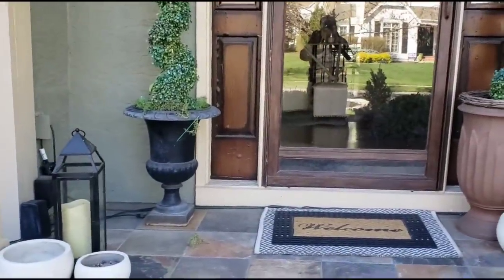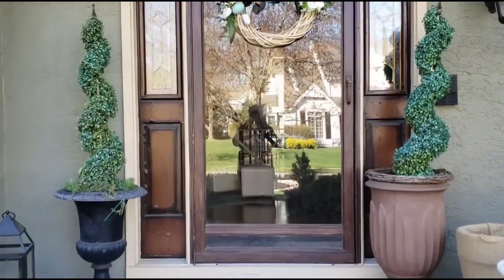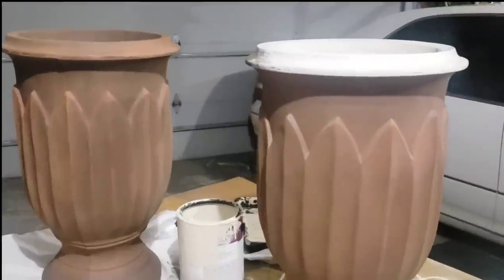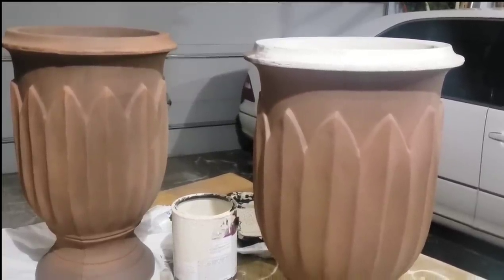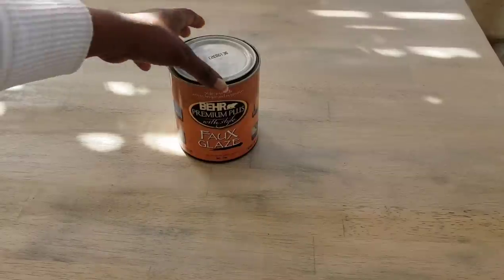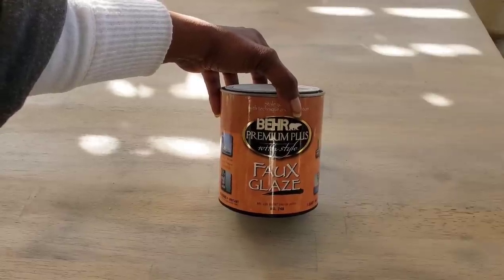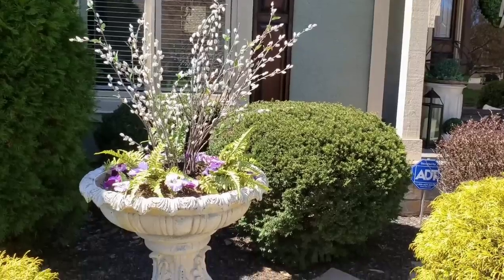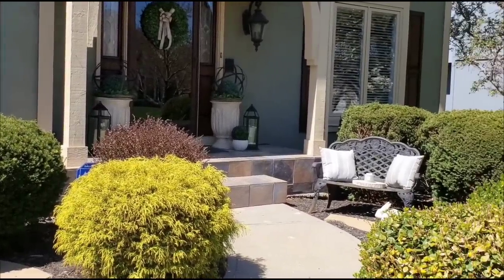Spring Front Porch | Spring Outdoor Inspiration | Decorating Ideas | Porch Makover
Hey everyone! Please join me as I share my outdoor and indoor entrance.   We will also be taking a quick trip to a beautiful garden center. I hope you enjoy! 😆

Garden Center
Family Tree Nursery